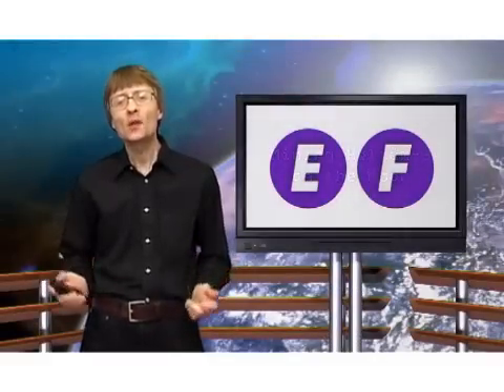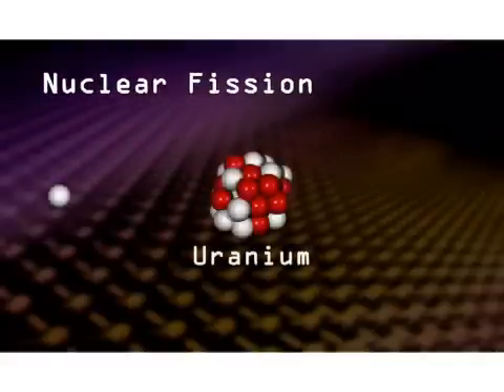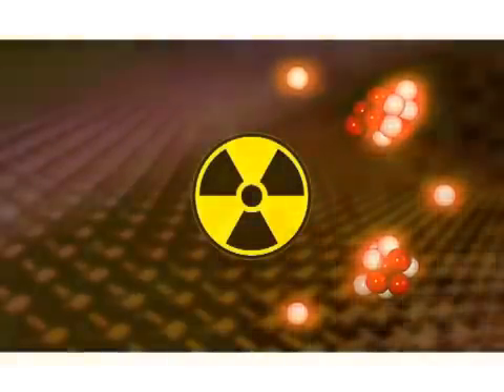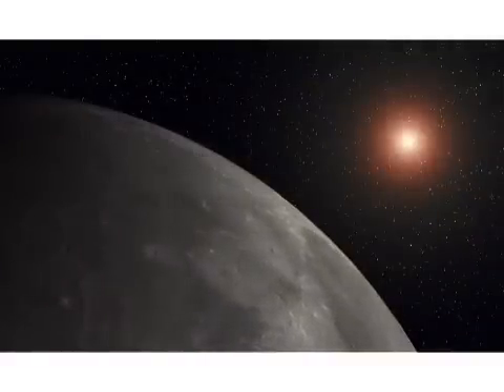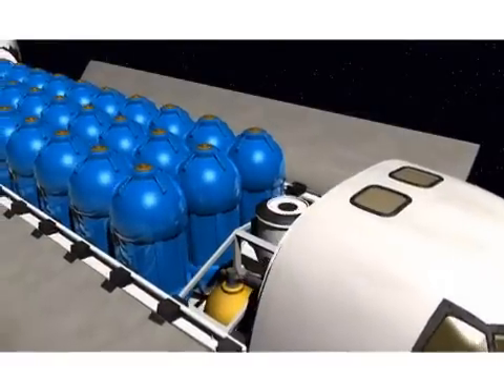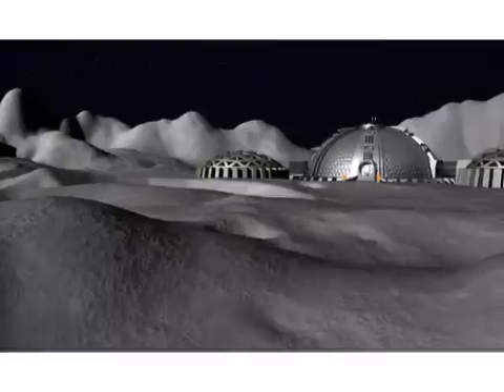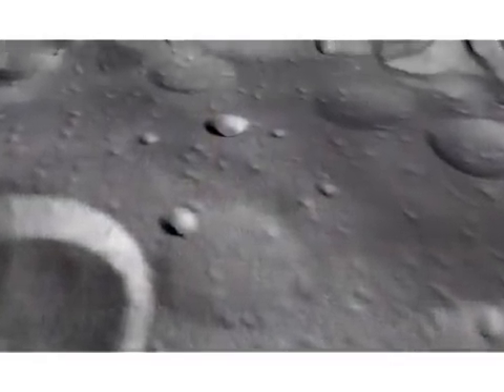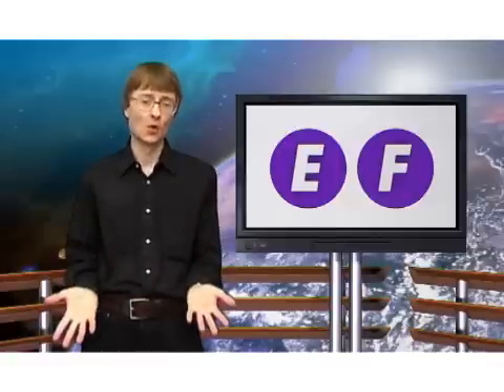Mining Helium-3 On the Moon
Helium-3 is a very rare gas with the potential to fuel clean nuclear fusion power plants. However, one of the problems is that the nearest supply of helium-3 is on the Moon. This video by Christopher Barnatt discusses the nuclear physics, space exploration and global politics that may be involved in mining the Moon for helium-3.

More information can be found in the "Helium-3 Power Fact File" on ExplainingTheFuture.com

All visuals were produced for this video using LightWave and After Effects.